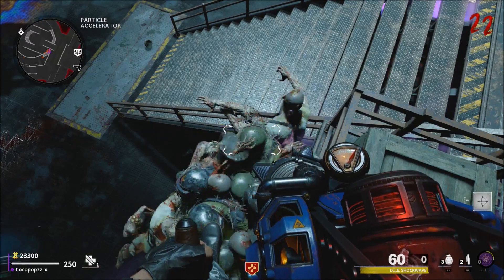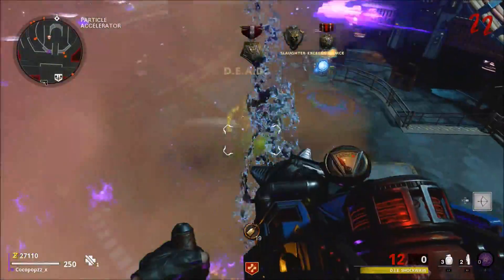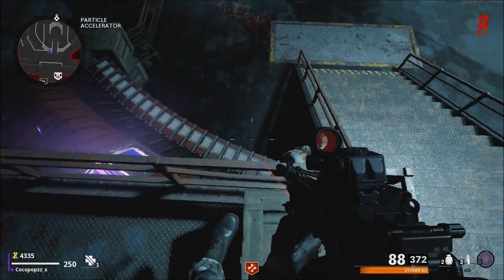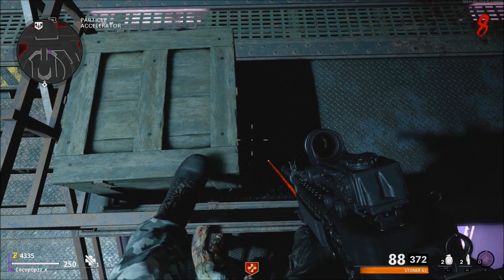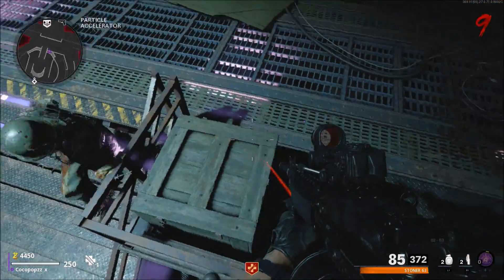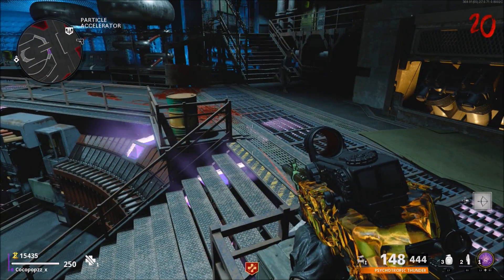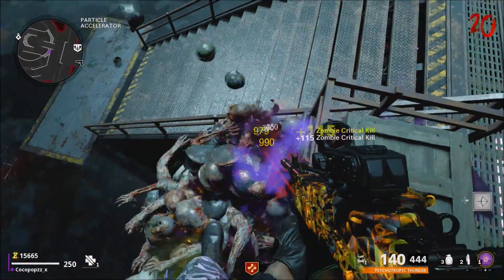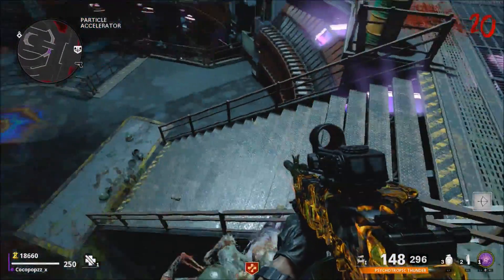Cold War Zombie Glitches: New Jump-In Zombie Glitch - Die Maschine Glitches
Hello & Welcome to my New - Video Of Black Ops Cold War Zombies On Die Maschine Showing You New Jump-In Zombie Glitch - if you wish to see More.

z CerealGlitchers